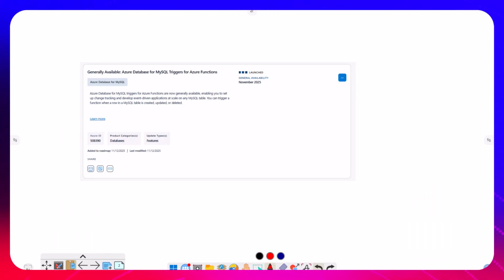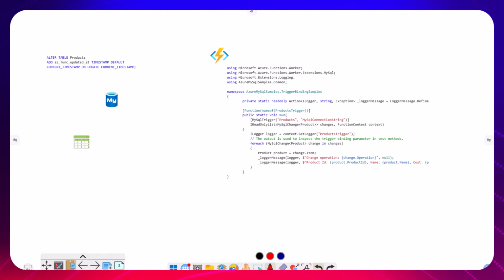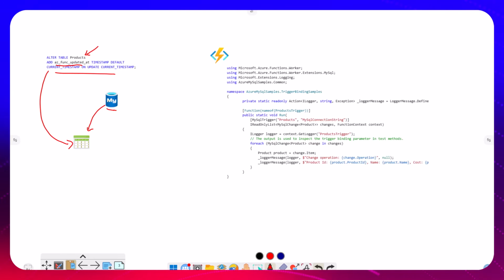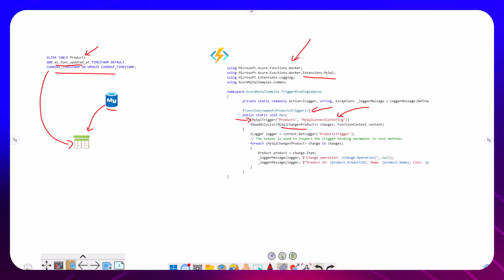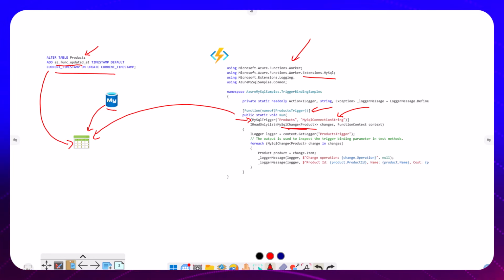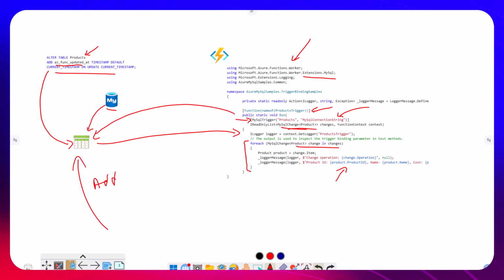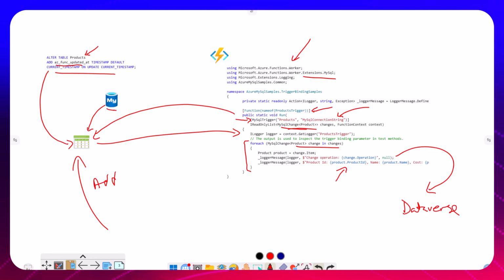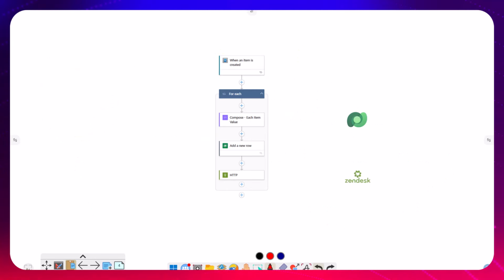Azure Function Change Tracking with Azure MySQL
A recent Azure update caught my eye for Azure Function Apps with support for a change tracking trigger for My SQL database